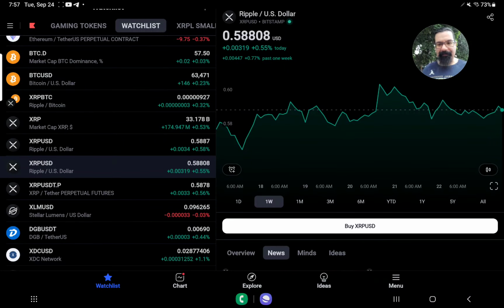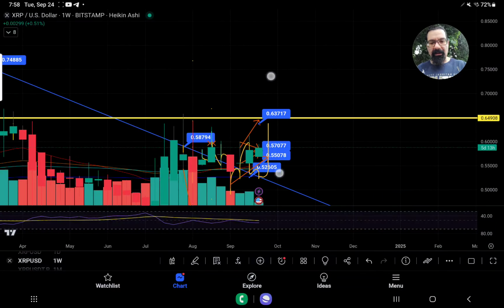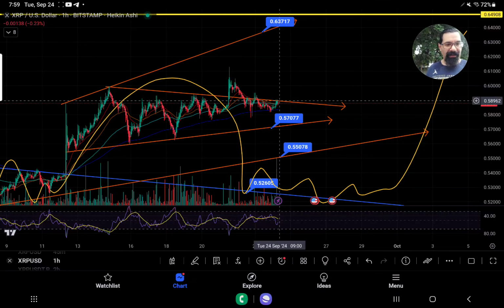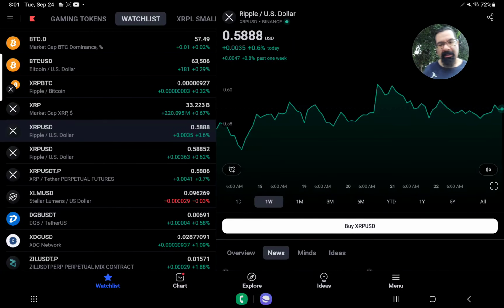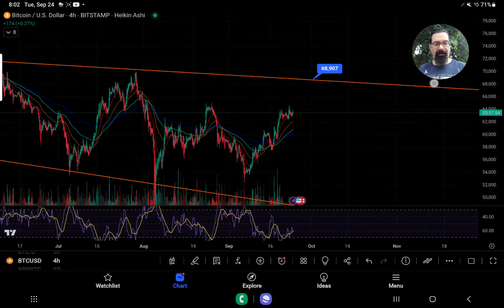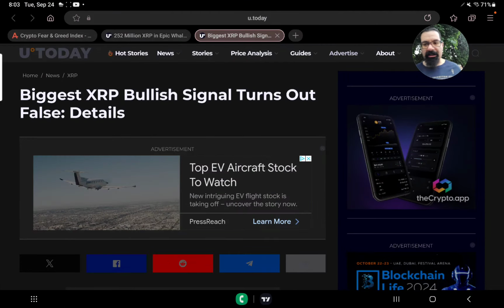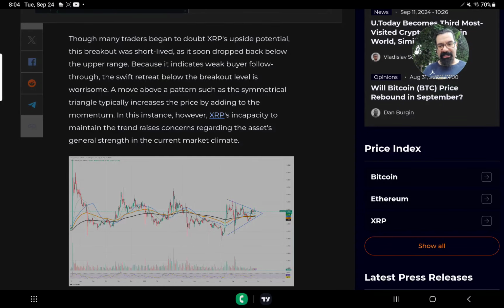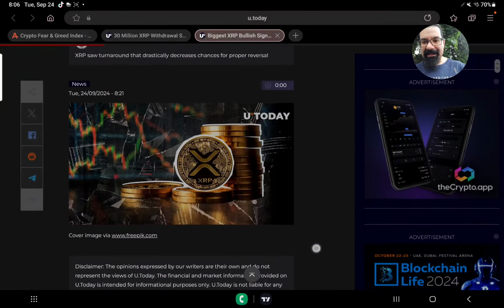XRP HITS MOST DANGEROUS MOMENT OF 2024" DID XRP'S BIGGEST Bullish Signal Turn Out TO BE False?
🚀 Unlock the Future of Trading with BITUNIX & HOTCOIN! 🚀

HOTCOIN WORLDWIDE COPYTRADE ME HERE

BLOFIN
🌟 Trade with confidence! Explore opportunities with BLOFIN.